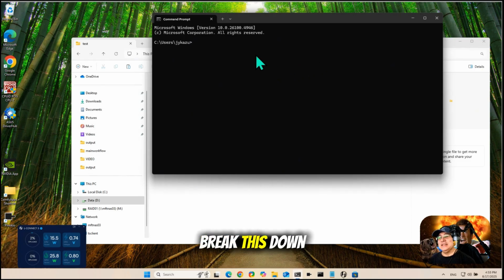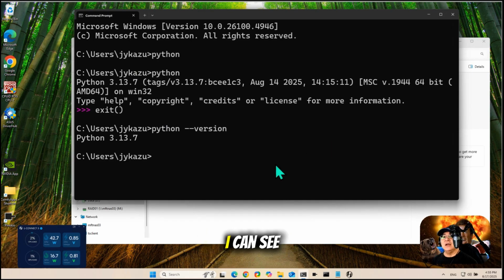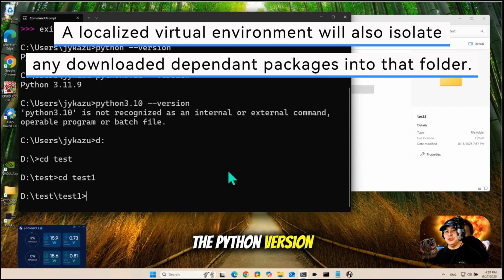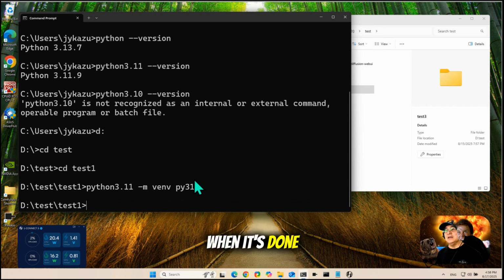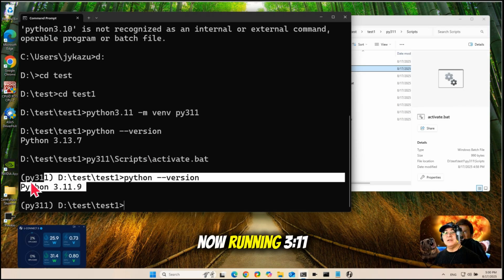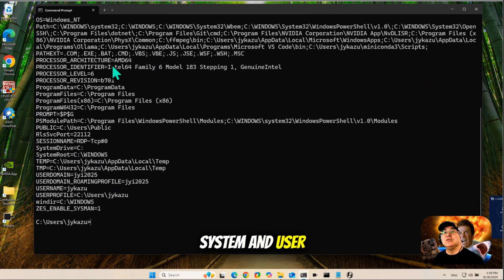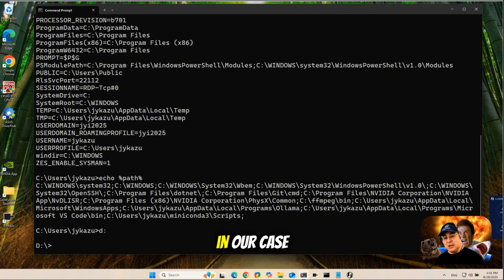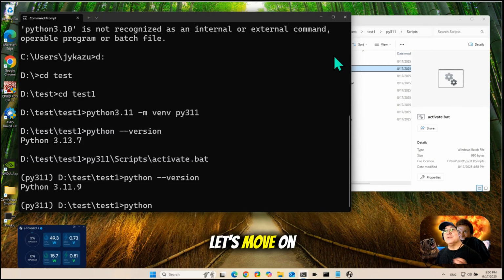Python VENV: Microsoft's Python Virtual Environments (1 of 4)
1 of 4 in a short series focused on Python Virtual Environments in Microsoft Windows. This is aimed at the support technician who may need to work on developer Windows machines but does not directly work with Python virtual environments. Over the sholder walk through for maintaining python environments or for setting up your custom AI workstation.
Part 1 is focused on Microsoft's implementation of Python.
Part 2 is focused on Python from the Python Software Foundation.
Part 3 throws Anaconda into the mix.
Part 4 introduces the updated VSCode Python extension, which adds support for virtual environments.

If you are already familiar with one or more of these implementations, you can just view the one you need.

Contents
0:00 Intro for DevOps Support
1:04 Different Sources of Python (Windows Only)
2:05 How Python version Spawl starts (Continued in video part 2)
3:05 Running specific MS Python versions
4:25 Creating Python Virtual Environments
6:30 Validating the Virtual Environment config file
7:05 Activating the new Environment
8:37 Environment and Path variables
12:30 Closing